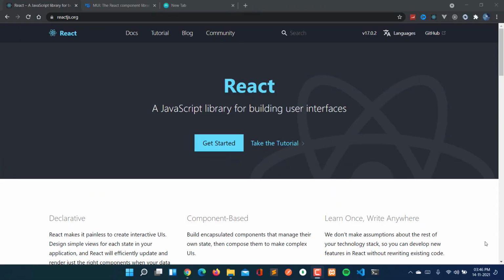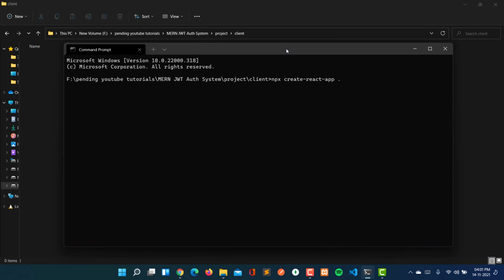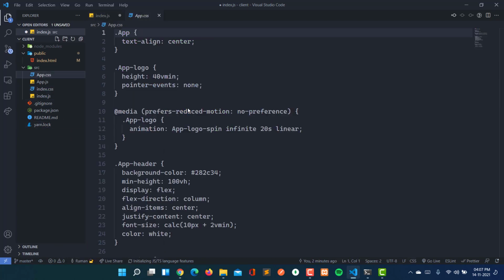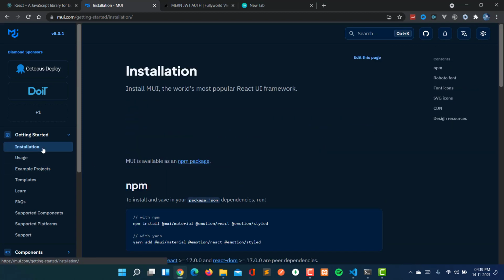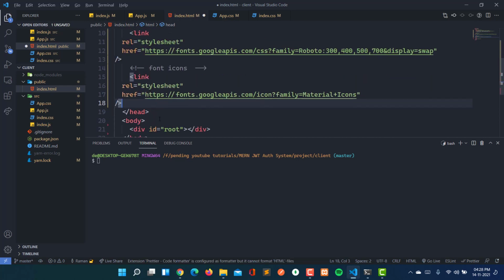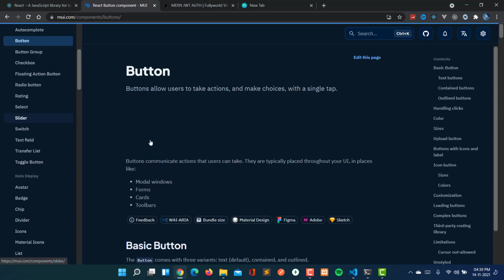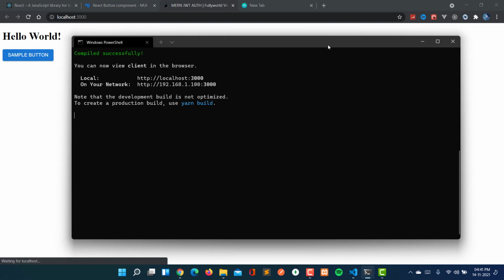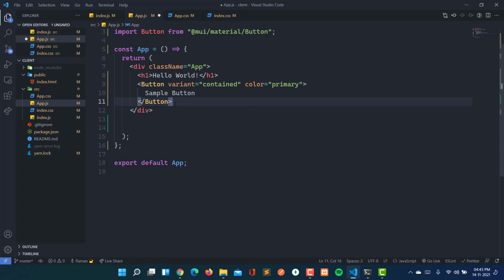MERN JWT Authentication System | Part 10:- Frontend React App Setup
Hello friends, here we are doing our new series and in this series, we are making an Authentication system using MERN Stack.

This is part 10 of the series and in this, we are going to set up our frontend.

Timestamps:-
0:00 Intro
1:16 Creating React App
2:03 Cleaning App
4:58 Installing Material UI
6:33 Material UI Setup
11:31 End